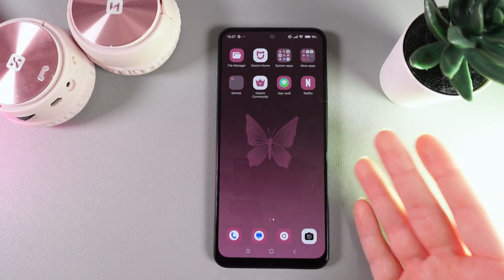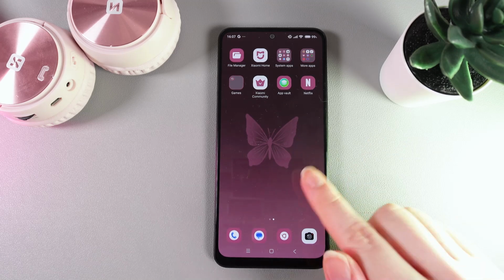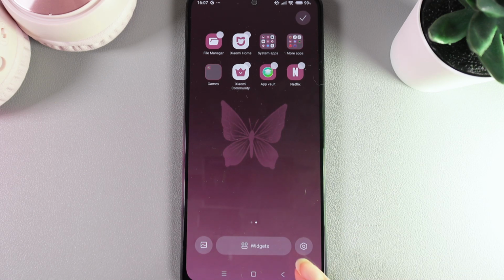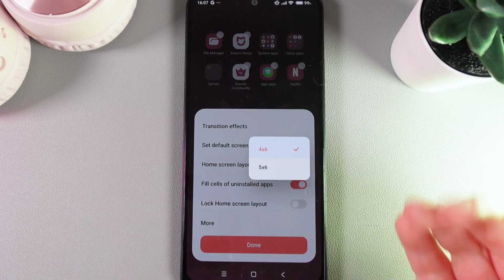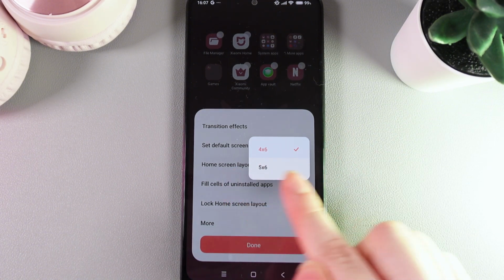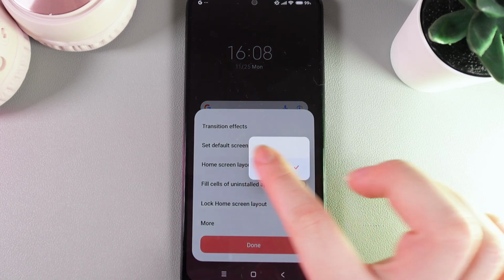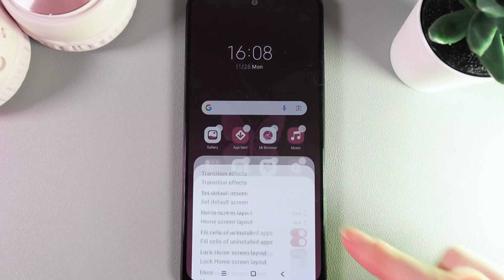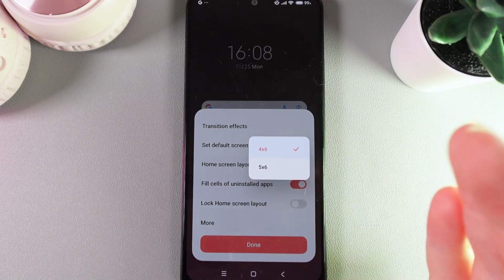How to Adjust Icon Size on Xiaomi Redmi Note 12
Learn how to adjust the icon sizes on your Xiaomi Redmi Note 12 in this simple tutorial. I'll guide you through the process of accessing the settings and adjusting the icon size slider according to your preference. By the end of this video, you'll know exactly how to customize your home screen by changing the icon sizes quickly and easily. Save your settings with just a tap and enhance your user experience on Xiaomi Redmi Note 12 today!

Adjusting Icon Sizes on the Xiaomi Redmi Note 12
How to Modify Icon Dimensions on Redmi Note 12
Changing the Size of Icons on Xiaomi Redmi Note 12